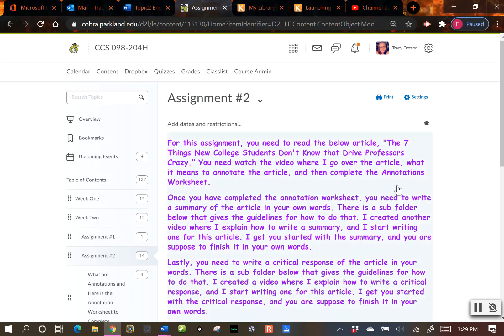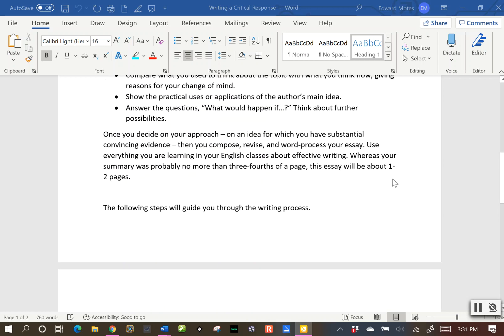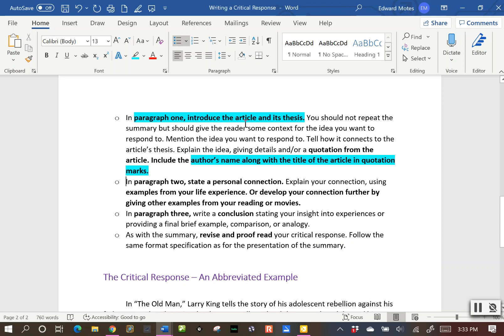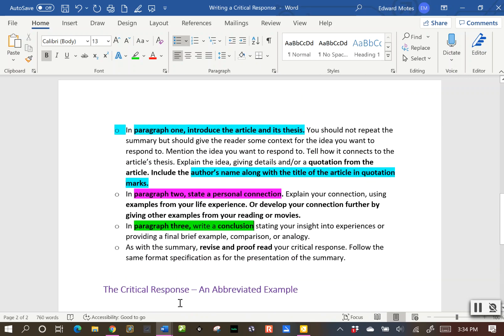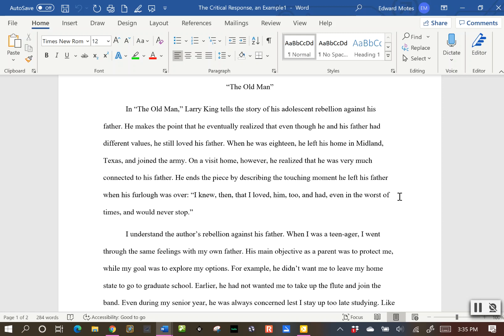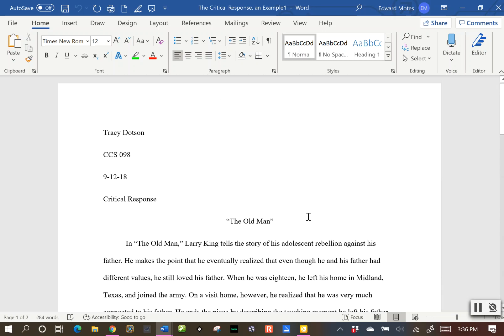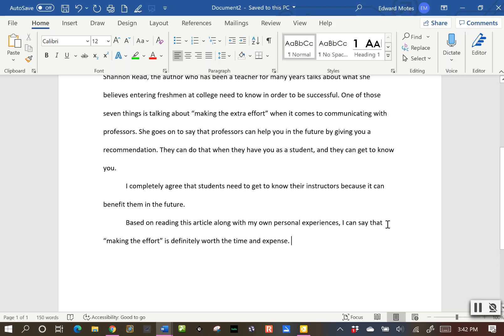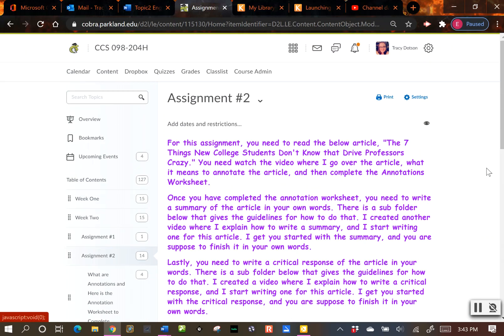Explaining How to Write the Critical Response